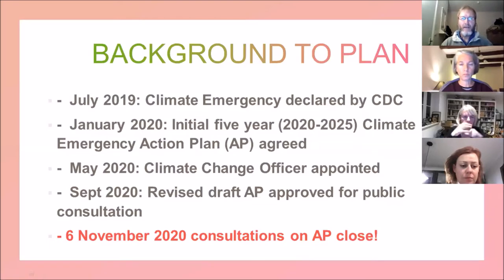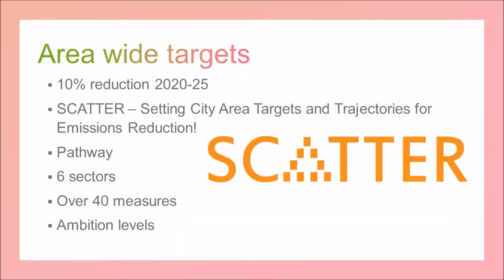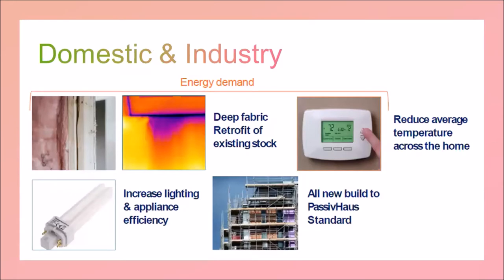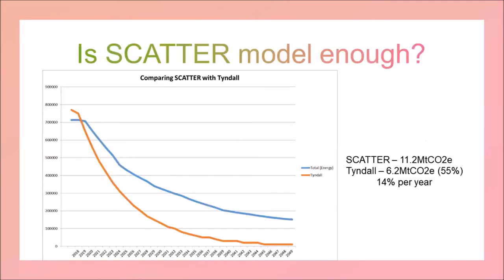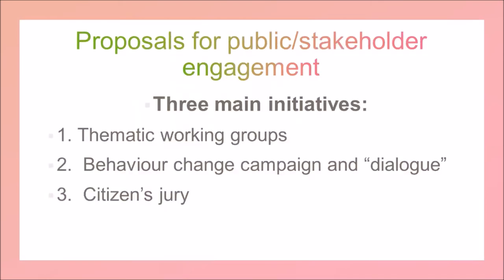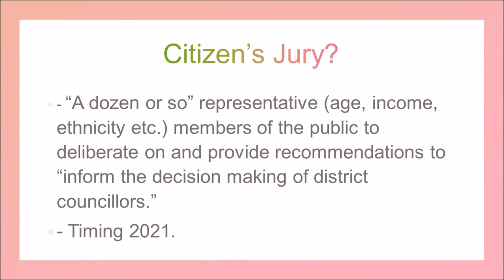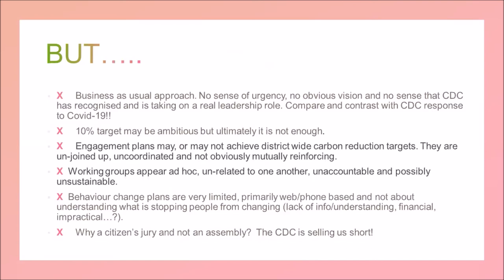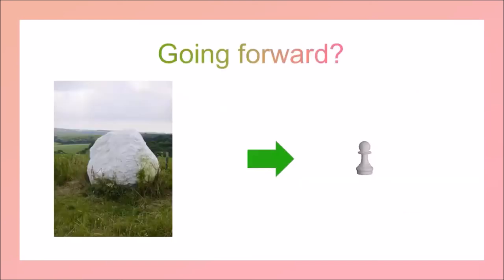XR Chichester meeting on Chichester District Council's Draft Climate Emergency Action Plan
Presentation by XR Chichester discussing Chichester District Council's Draft Climate Emergency Action Plan